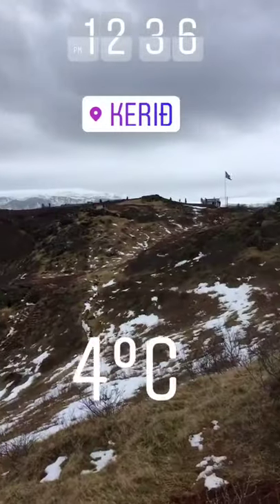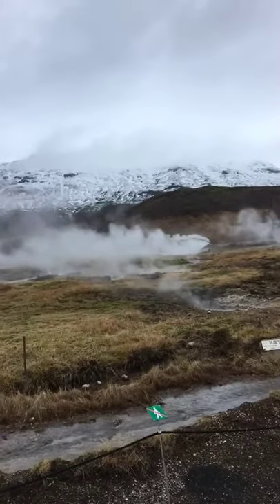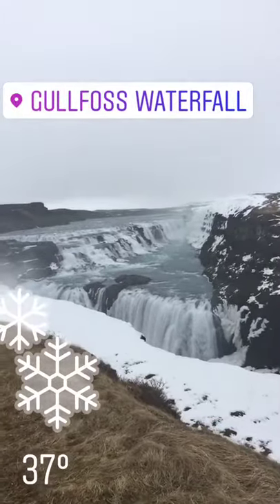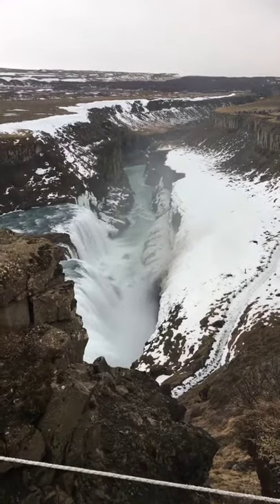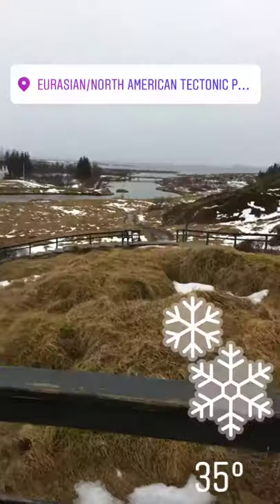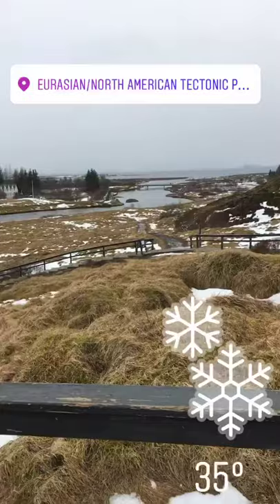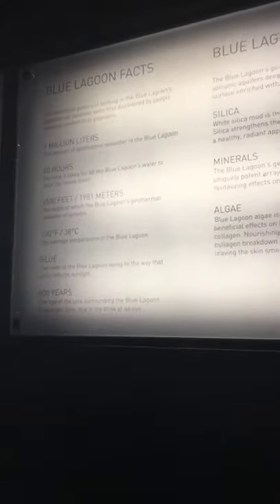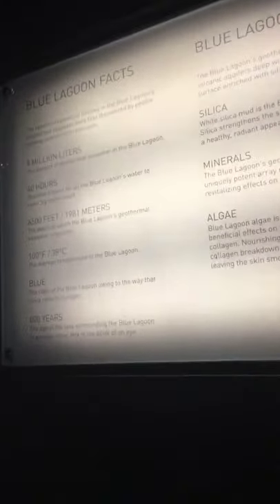Iceland with Runway Lyfe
A cumulative overview of Runway Lyfe Excursion in Iceland!